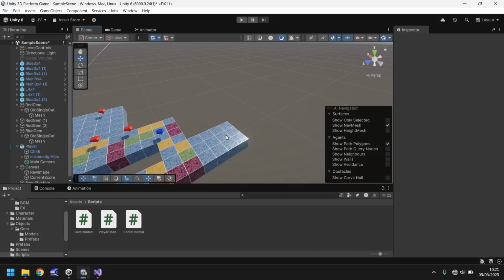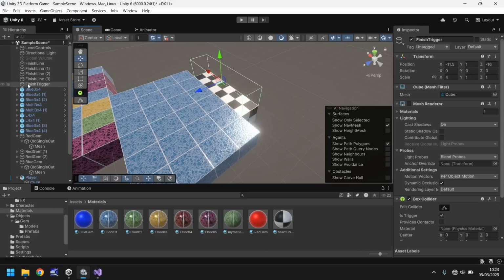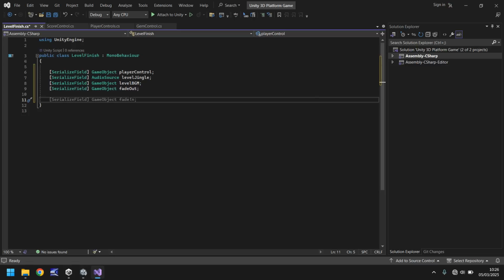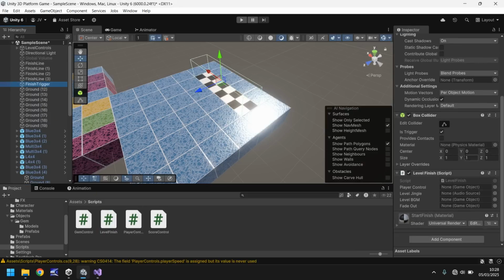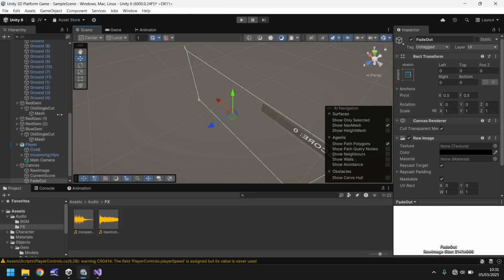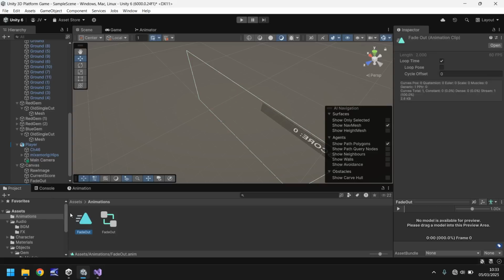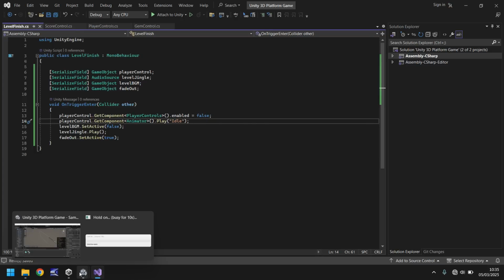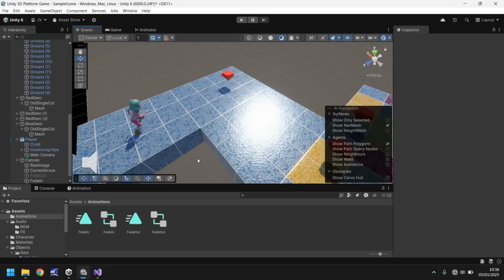HOW TO MAKE A 3D PLATFORM GAME IN UNITY 6 - GAME TUTORIAL 09 HOW TO MAKE A FADE SCREEN IN UNITY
In this tutorial we create fade screens using UI and animations

Who Is Jimmy Vegas?